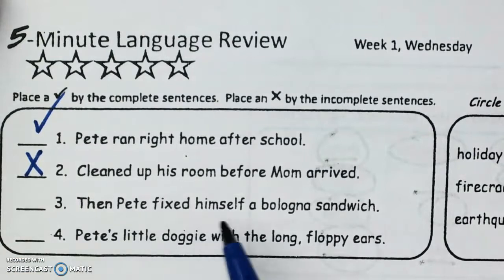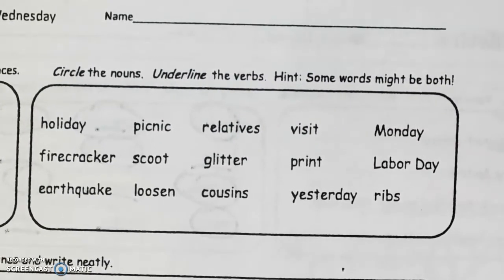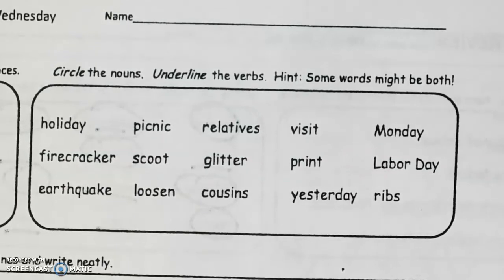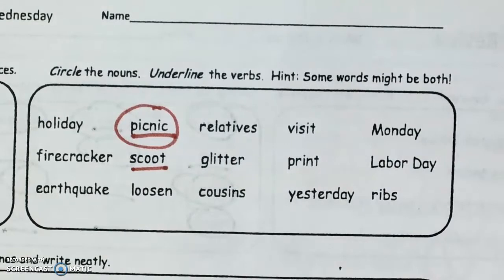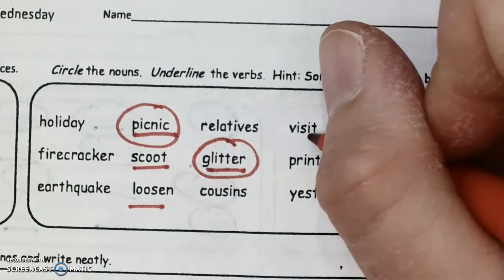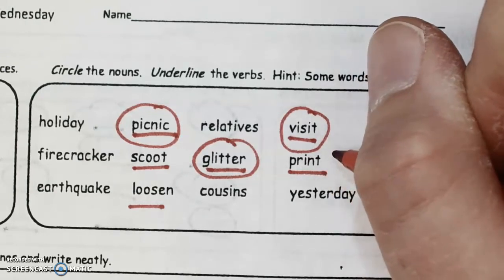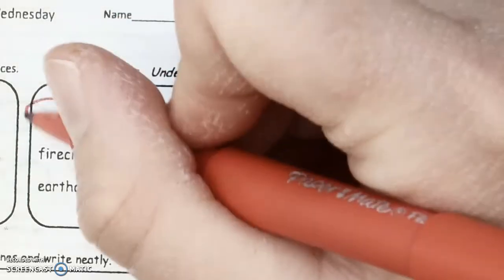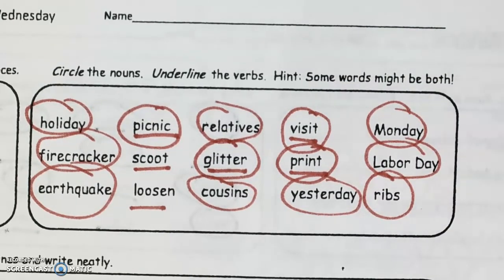Week 1 Grammar - Wednesday